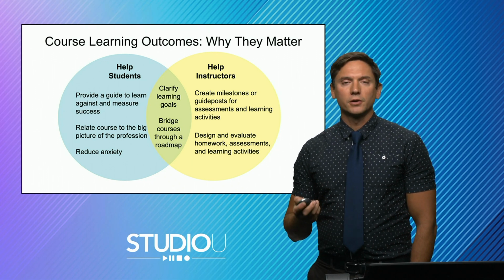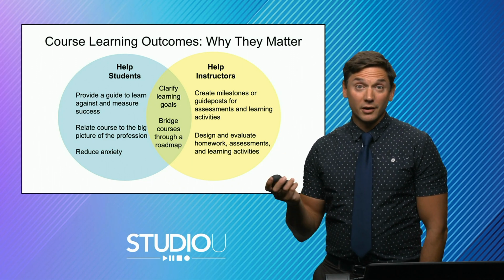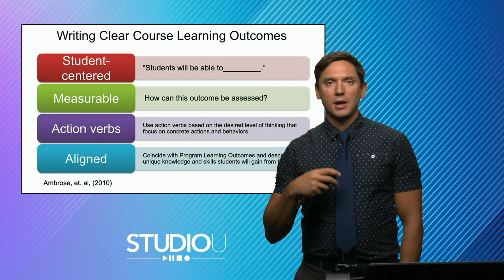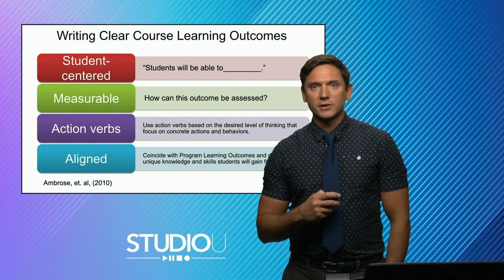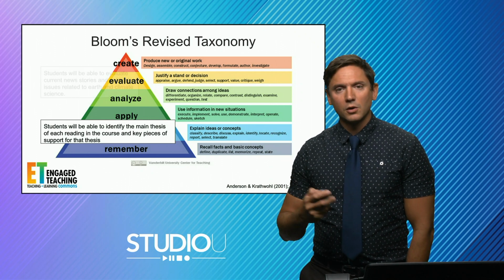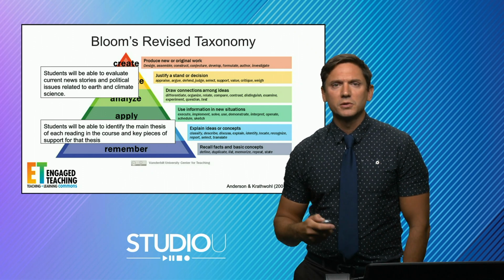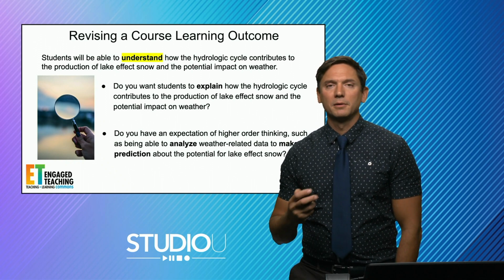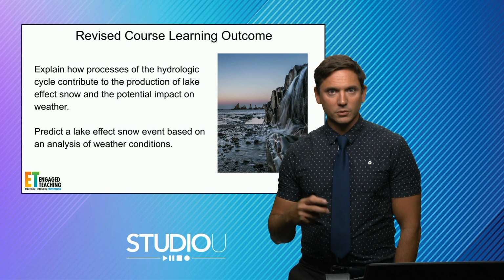GS LOs CDS test